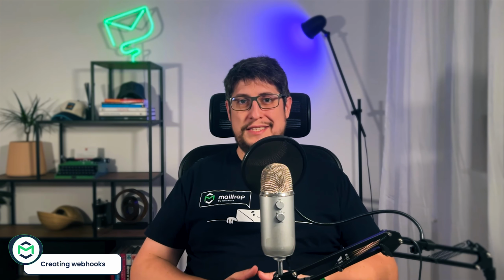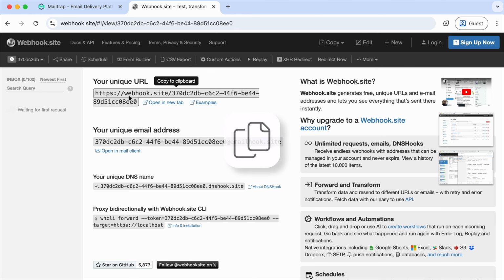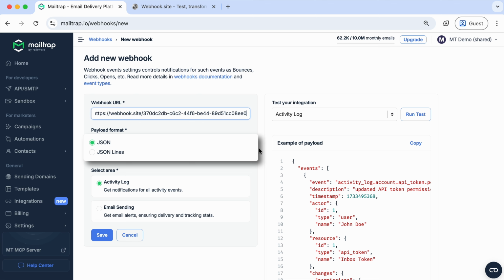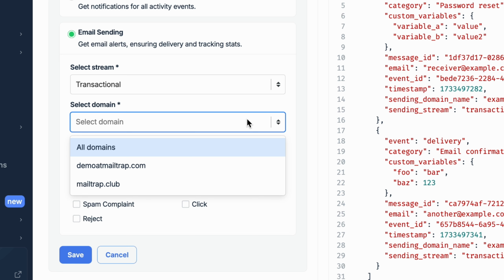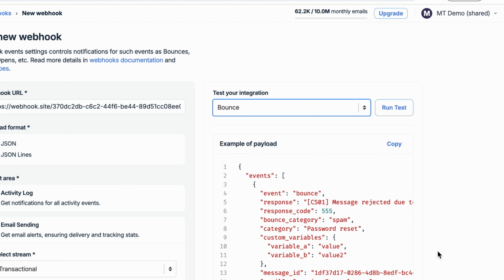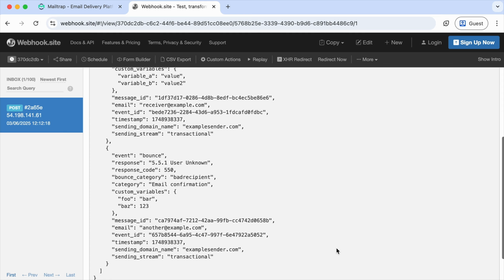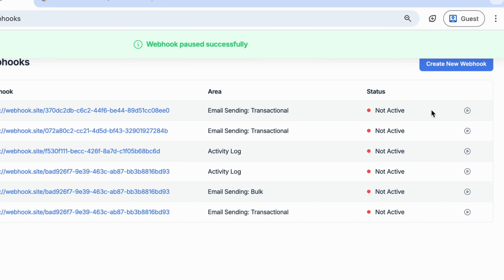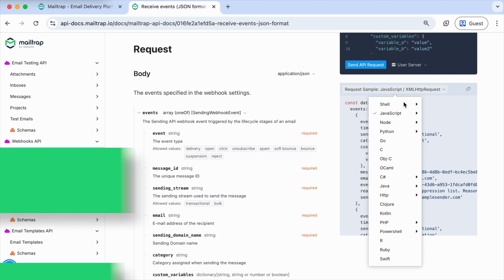How to Use Mailtrap Webhooks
In this Mailtrap tutorial, we demonstrate how to use webhooks in Mailtrap app. Learn what is a webhook, how to create webhooks in Mailtrap, how to manage them with API, and more.

00:00 - Intro
00:11 - Mailtrap webhooks explained
00:38 - How to create webhooks
01:50 - Testing webhooks
02:42 - Webhook API docs
02:59 - Retry schedule and timeout
03:45 - Batching